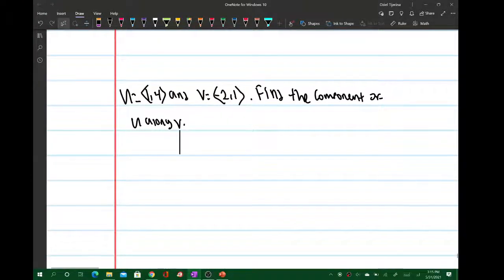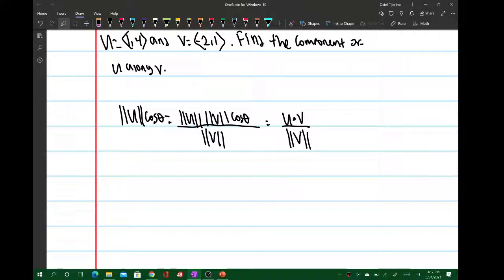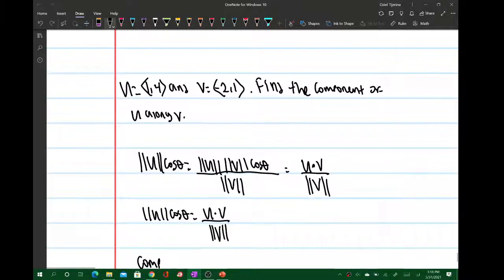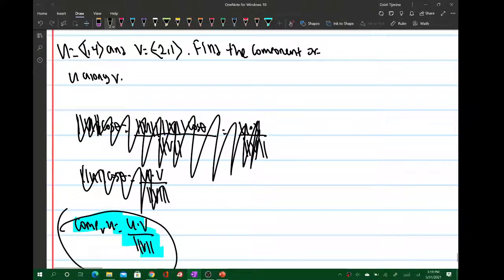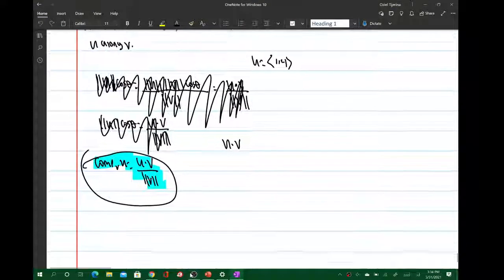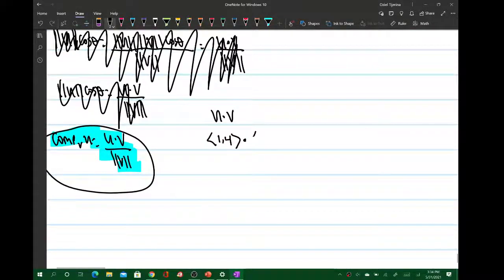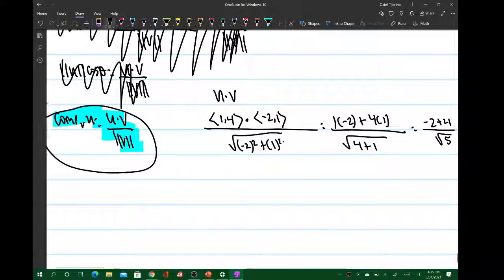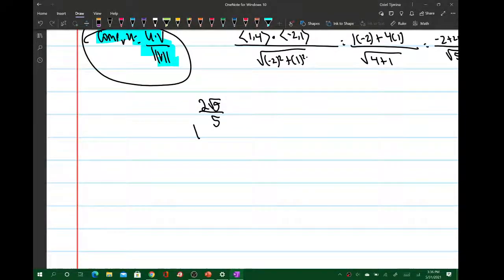How to find the component of U along V given vectors U and V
Hi guys!!! In this video we go over how to find the component of u along v given two vectors. I do go over where this formula comes from because I do want to make sure we understand where this formula is coming from instead of just throwing the formula randomly.